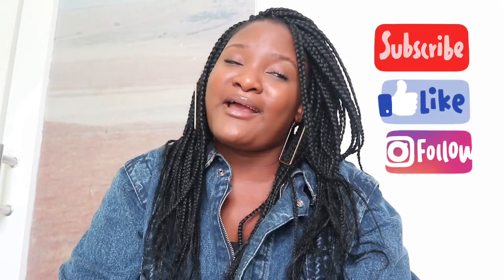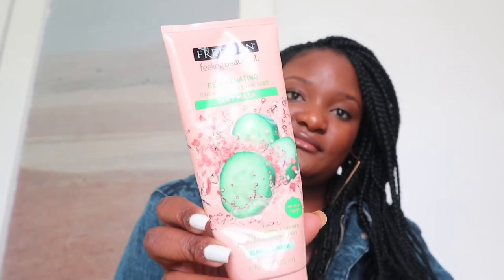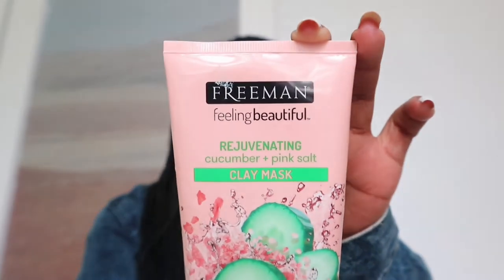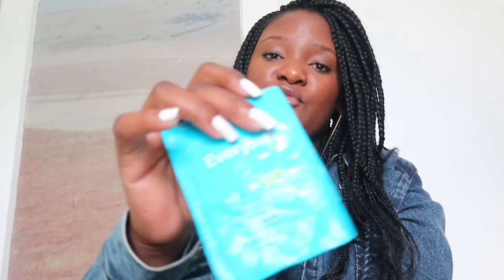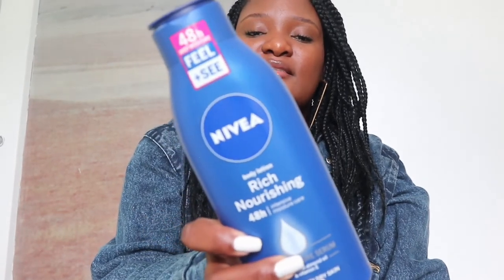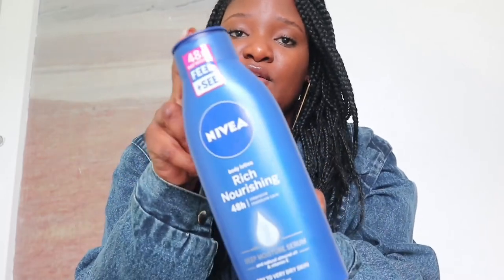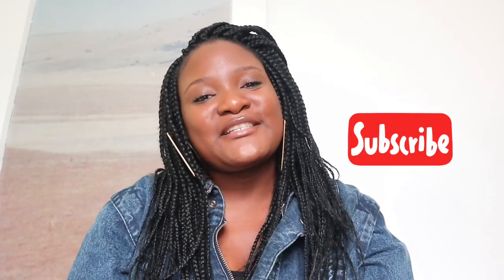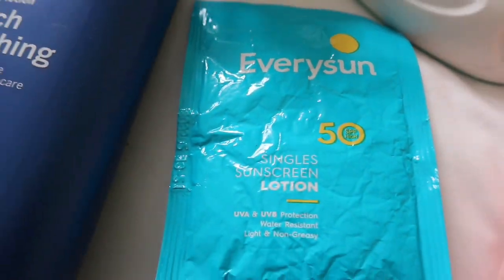TOP FIVE SKIN CARE PRODUCTS|FOR SMOOTH GLOWING SKIN |AZANA JEZILE|SOUTH AFRICAN YOUTUBER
Hey loves

Welcome back to another video this week I am sharing my top 5 favorite skin care products that I live by for smooth glowing skin.

Love you 😍